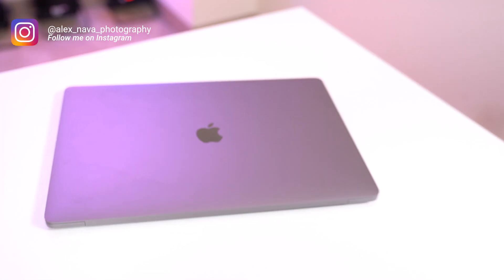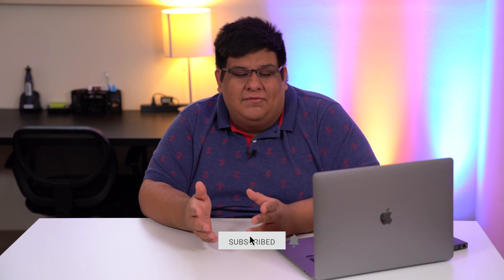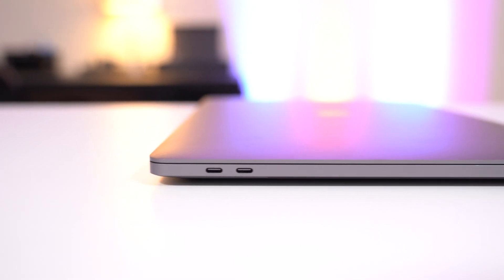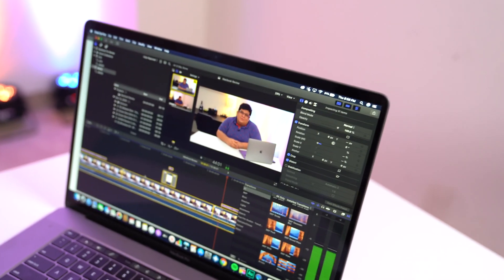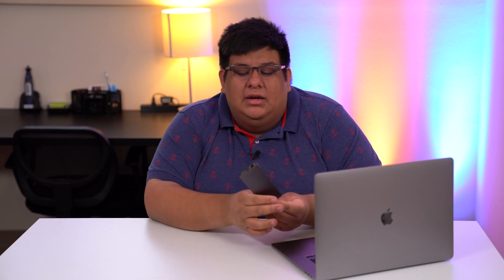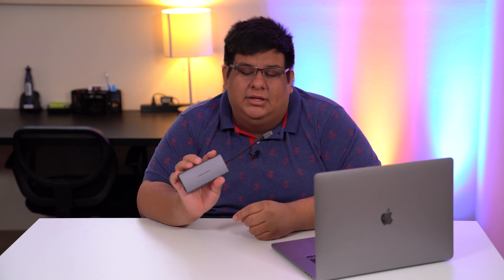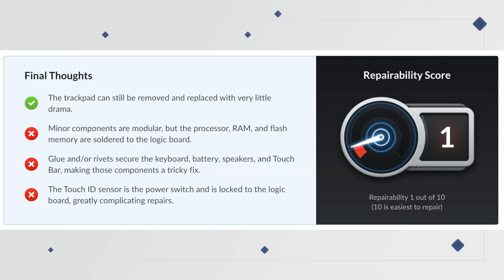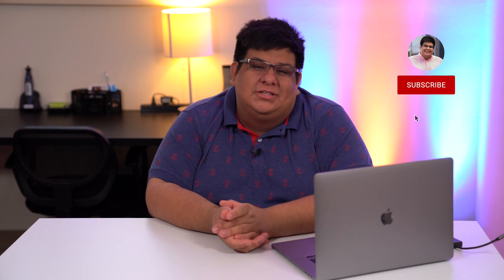Macbook Pro 16 Inch 1 Month REVIEW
Link to my dongle for this MacBook

I have now had the Apple Macbook Pro 16-inch (Model A2141) for about a month now. I will be reviewing the pros and the cons to owning this device and whether I would recommend it. This laptop is extremely powerful and was able to handle my editing workflow in Final Cut Pro X flawlessly on the go. I was able to edit 4k video no problem. There are a couple cons such as the fan and use of a dongle and I cover some of those in the video as well.

I will be using this laptop to edit photos and video. I will be trying out Final Cut Pro X on this as well. If you have any questions please leave them in the comments.

0:00 Intro
1:10 Pros of the Macbook Pro
1:19 Battery Life
1:38 Touchbar
2:32 Preformance
3:07 Speakers
3:35 Cons of the Macbook
4:47 Ports/Dongle
5:44 Sidecar
6:47 Upgrades/Repairability
7:31 Is this MacBook For You?
9:09 Final Thoughts
9:52 Outro